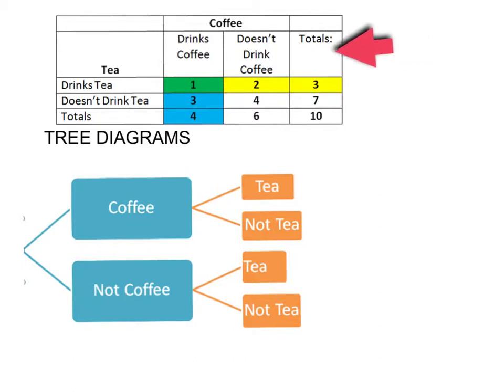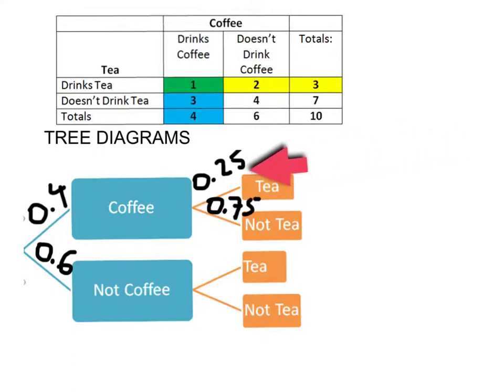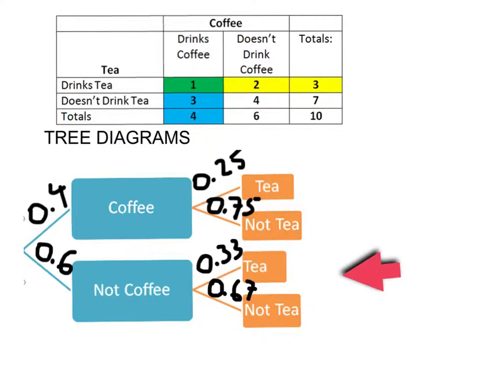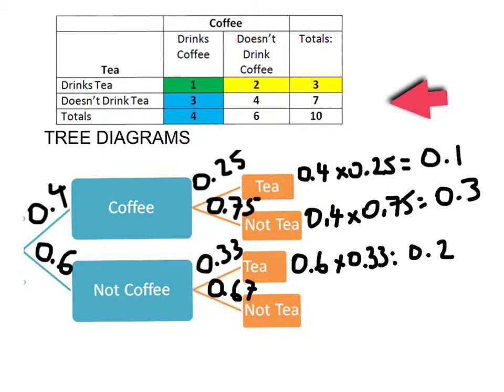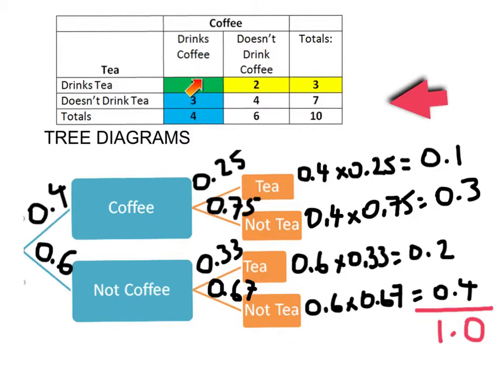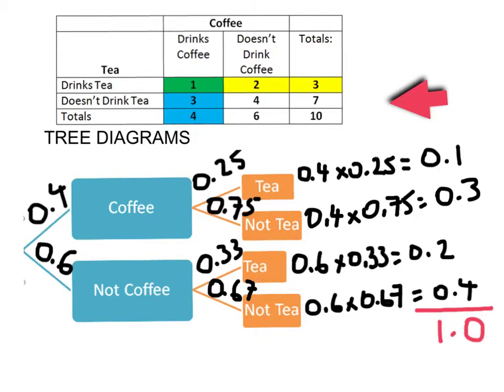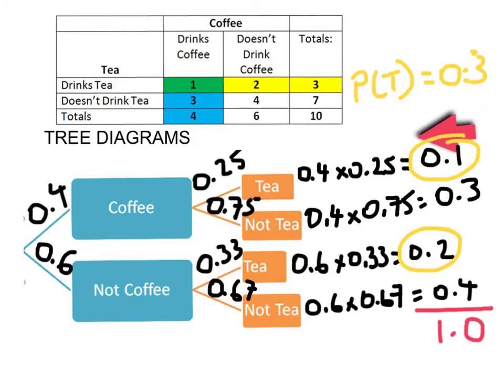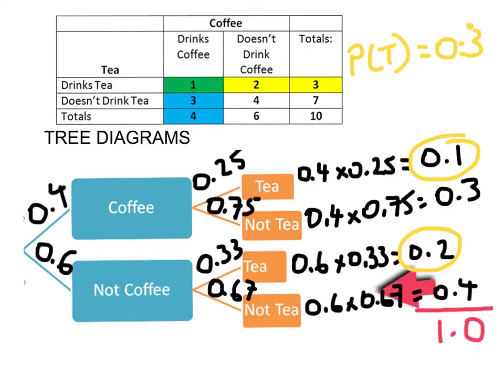Tree diagrams explained